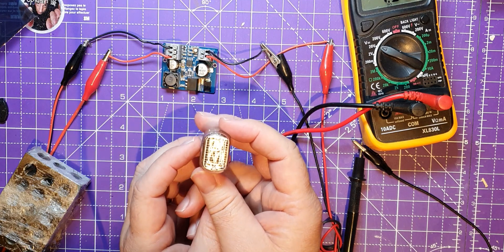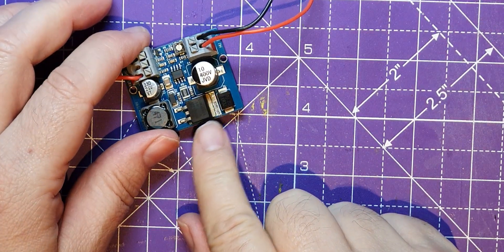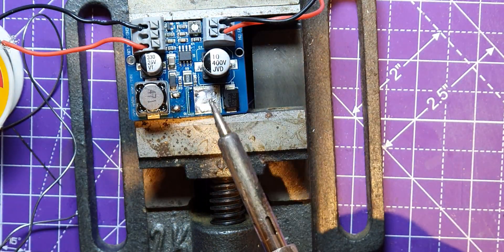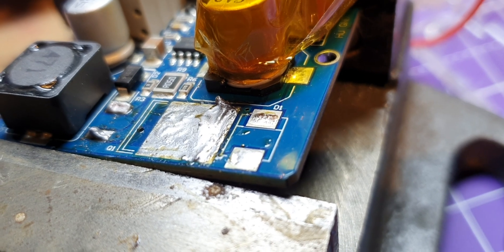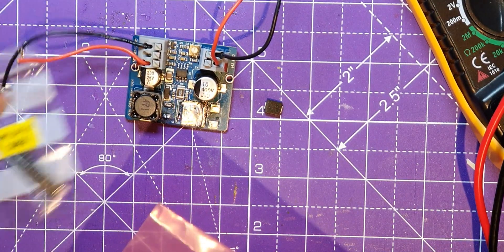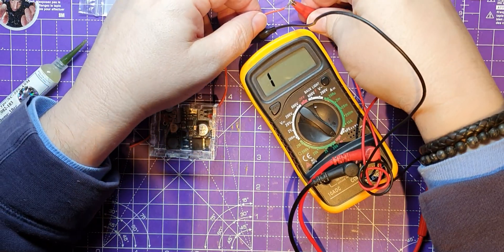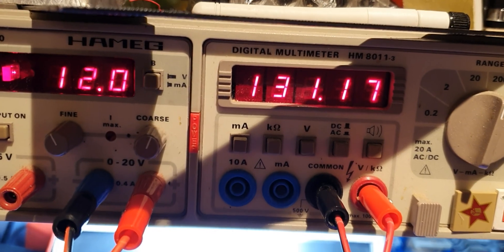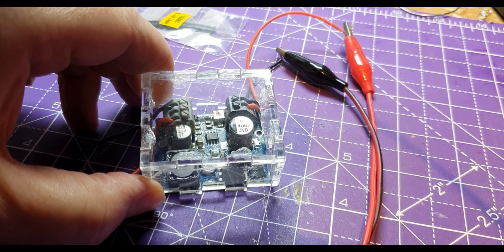I blew up a Nixie Tube Power supply - Fixing a shorted NCH6100HV DC (psu module)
SpiderMaf had a happy little accident with the PSU whilst trying to make a video about Nixie Tubes.  So that video was postponed until he was able to fix this Nixie tube power supply.    This video shares his fix and frustration with the world!

This PSU board takes 12V and bumps it up to at least 130V to drive Nixie tubes.

Let keep changing parts till we change one that works!

eBay UK has the NCH6100HV boards here if you want one:
here from China.

Controller chip UC3845BD1 Marked 3845B Texas Current Mode PWM Controller 1A 8-Pin SOIC UC3845 here if you want to try and fix a NCH6100HV: